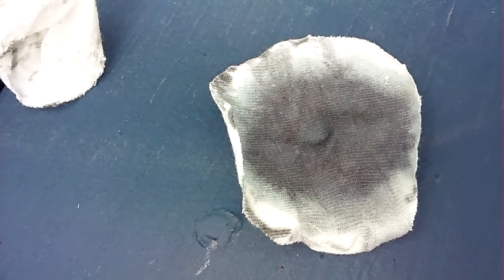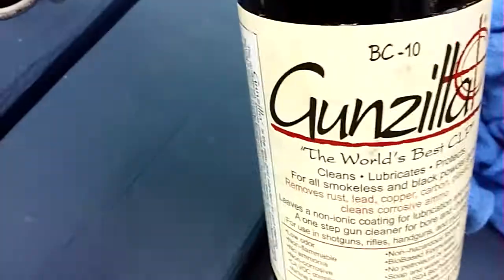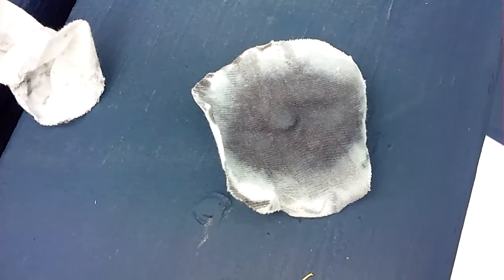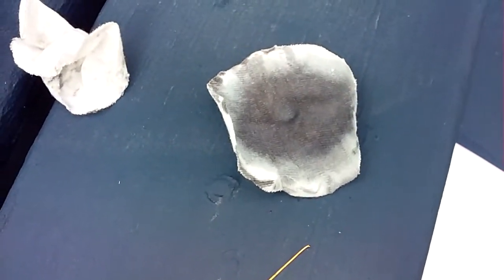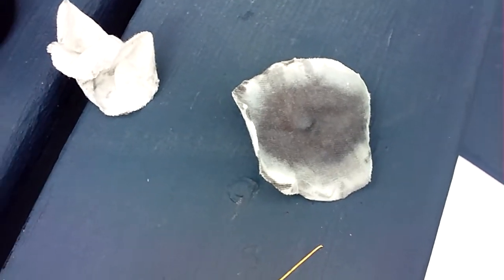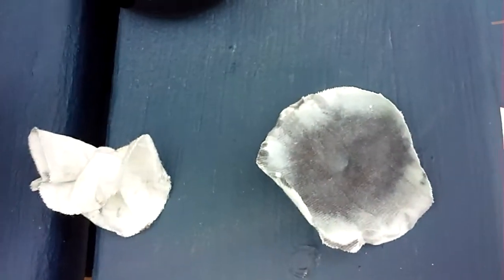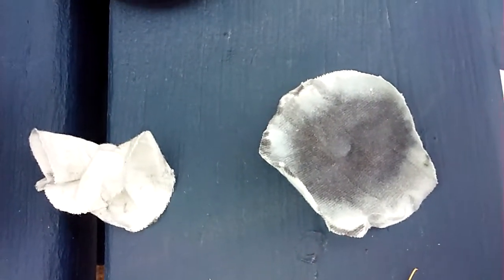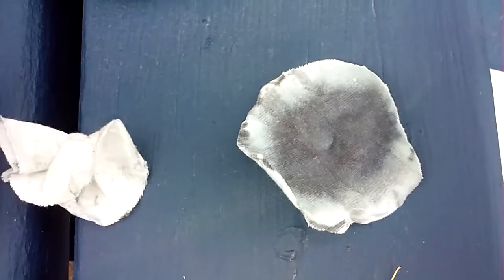Gun zilla bore cleaner